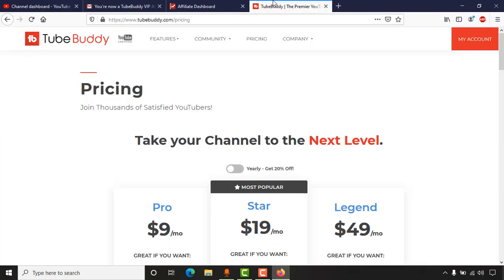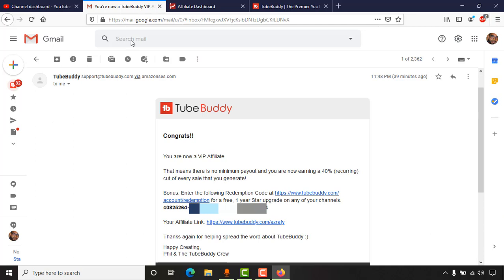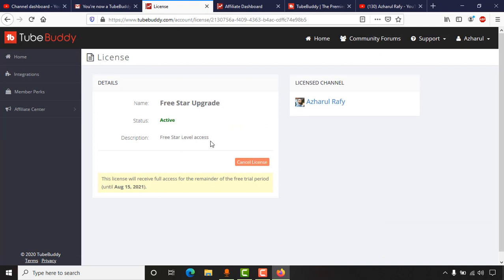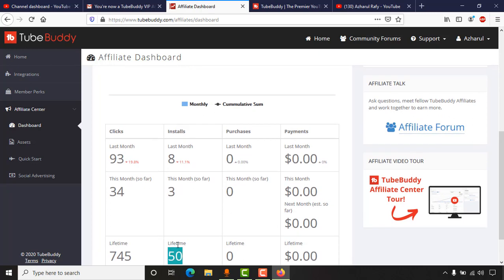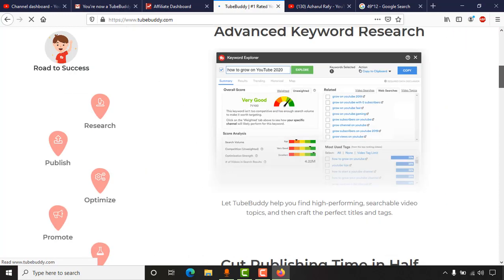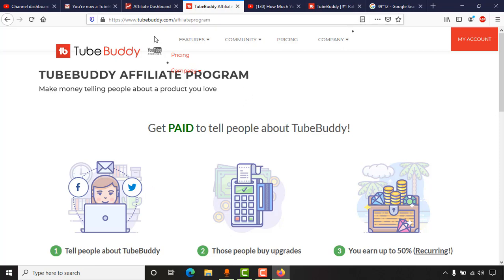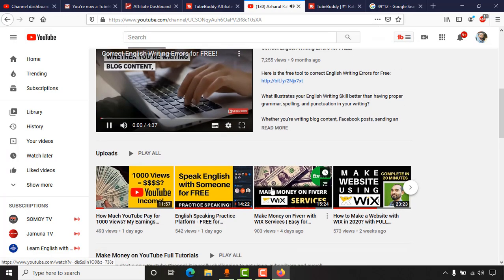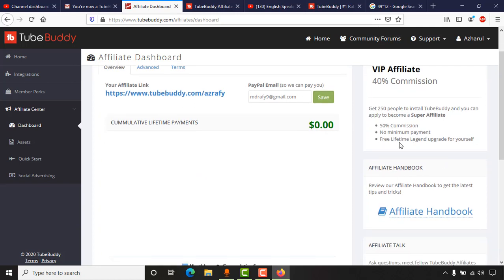How I got TubeBuddy Paid Subscription for FREE? 🤑 Saved 228 USD 🤑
If you are a YouTuber, you already know - TubeBuddy is one of the most popular YouTube Video SEO Tool, and at the beginning most of us use the starter subscription of the tool as it costs from $9 to $49 per month.

But, I didnt purchase the subscription for this tool, instead, I joined their affiliate program and got 50 free installs with my affiliate link, and for the result - I have got the TubeBuddy Star Subscription which costs $19 US Dollars per month - completely free for 1 year and I saved $228 US Dollars!

You can do the same and gain access to the premium features for free.